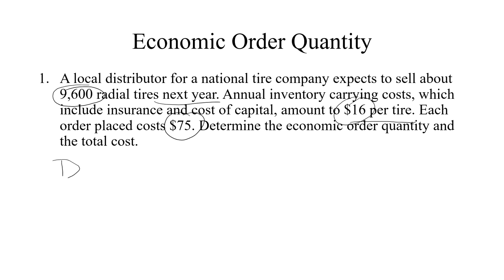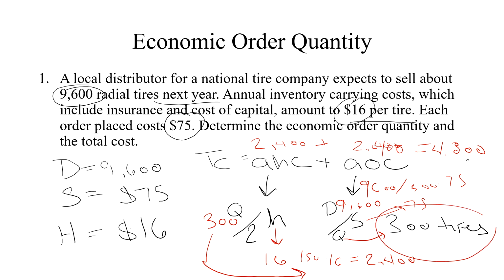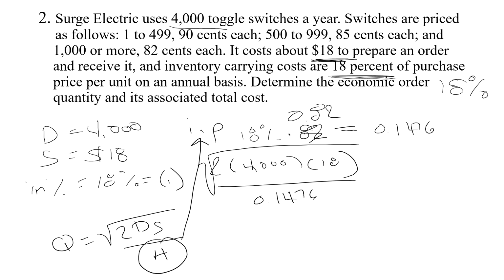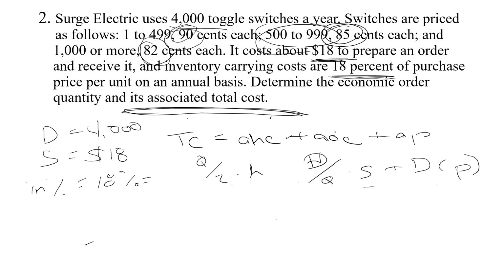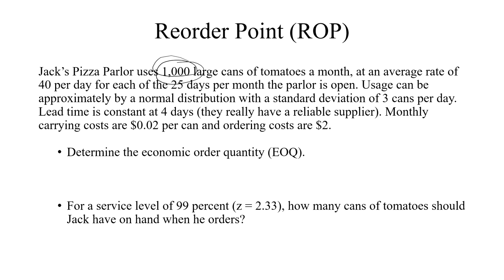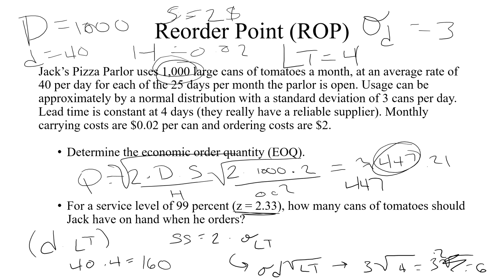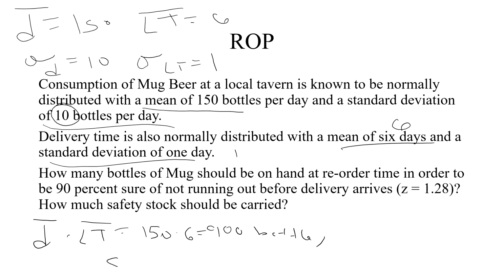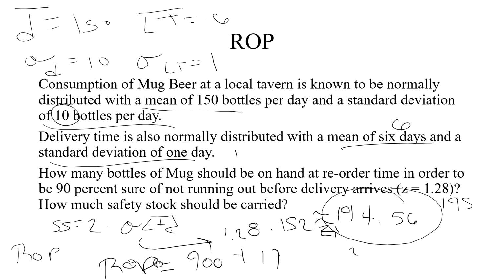Inventory Management Practice Problems all